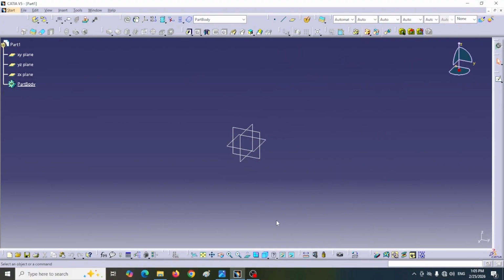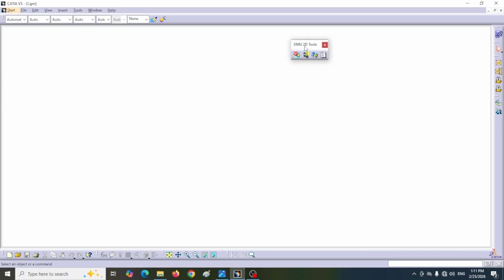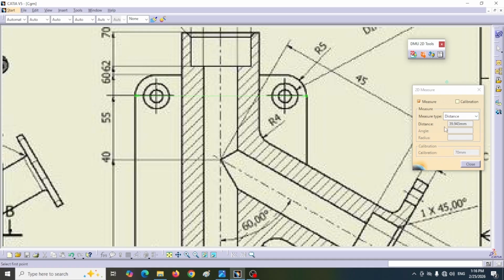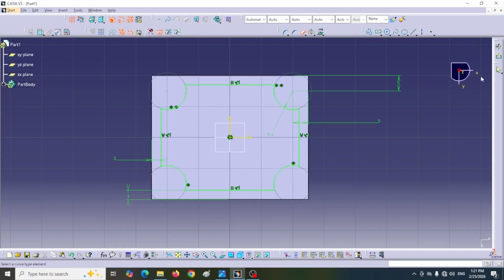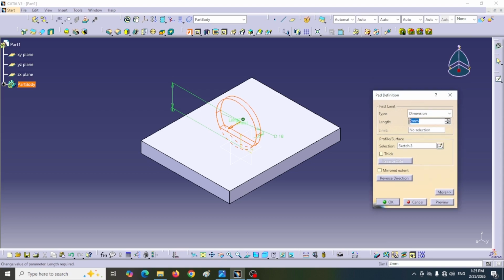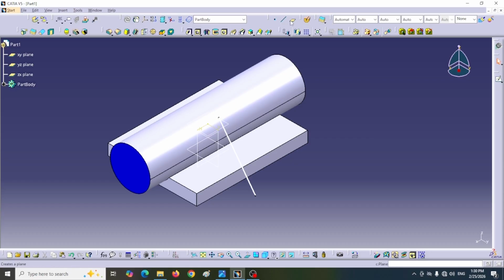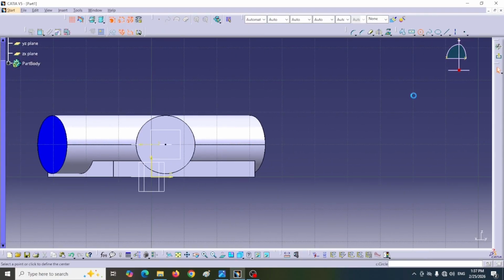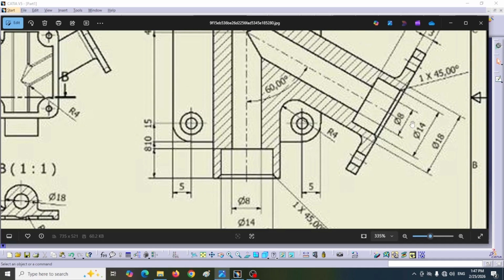CATIA V5 R32 Exercise 6 – Advanced Part Design Tutorial | DMU 2D Measure + Angled Cylinder Modeling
In this CATIA V5 Version 32 tutorial, we solve Exercise 6 step by step in the Part Design environment.
This lesson focuses on two important professional techniques:
• Measuring unknown dimensions directly from a 2D drawing using DMU 2D Viewer
• Creating an angled cylinder with 60° orientation using reference geometry and the Normal to Curve plane option
The model includes:
• Rectangular base modeling
• Pocket creation
• Multi-direction cylinders
• Offset planes
• Flange modeling
• Through holes
• Fillets and final refinements
This tutorial is ideal for mechanical engineering students and CATIA users who want to improve their modeling strategy and accuracy.

Timestamps:
00:00 Introduction
01:34 Shape analysis & symmetry
02:21 Rectangle sketch and dimensioning
03:47 Using DMU 2D Viewer for measurement
08:00 Creating the base Pad
08:30 Bottom recess with Pocket
11:46 First cylinder modeling
13:32 Angled cylinder construction (60°)
15:56 Output feature & Normal to curve plane
17:41 Using Up to Surface option
18:55 Flange creation
21:50 Through holes in cylinders
24:41 Final cube holes and fillets
29:41 Final speak